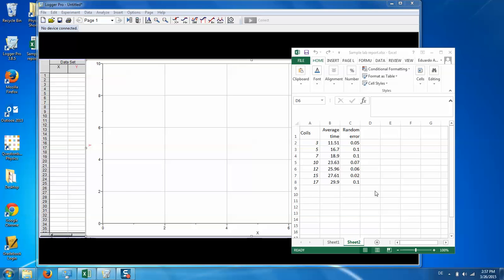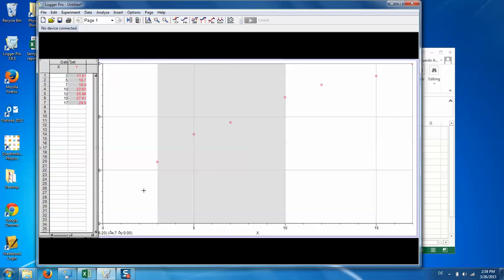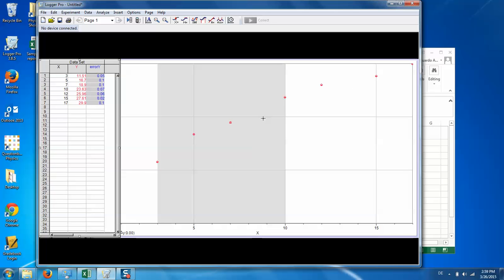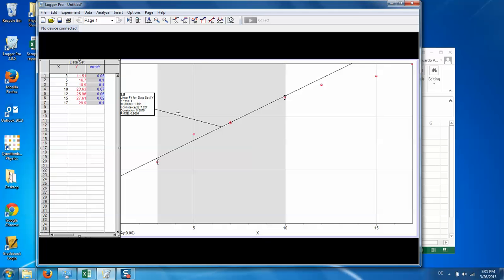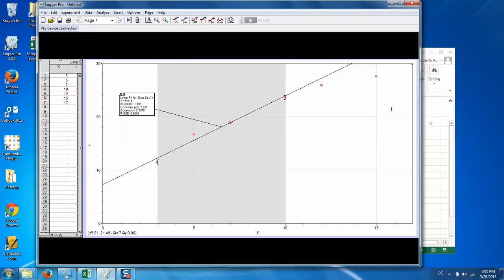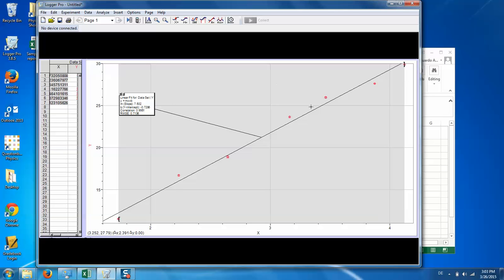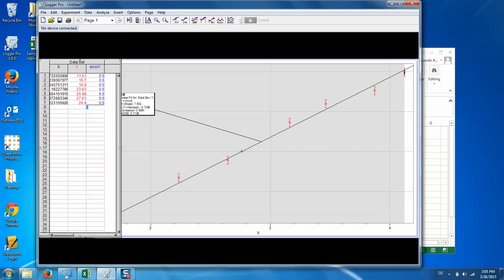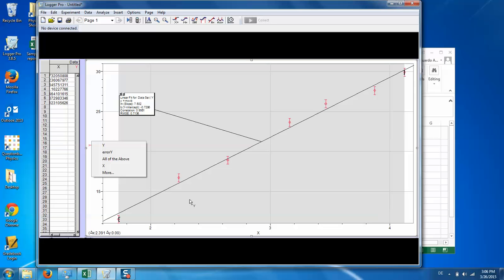Plotting graphs in Logger Pro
How to plot graphs and decide on your best fit on Logger Pro.